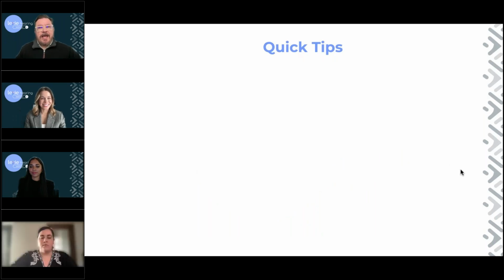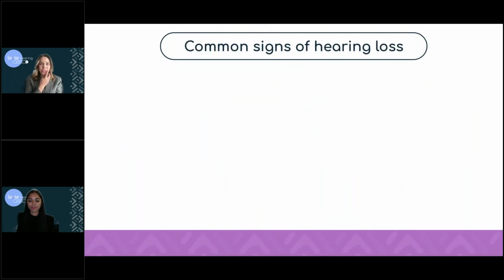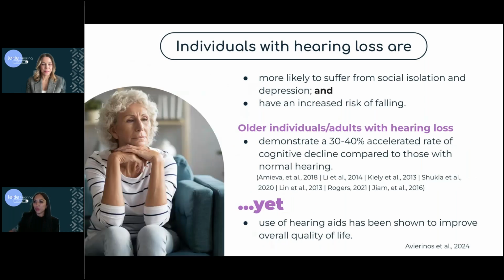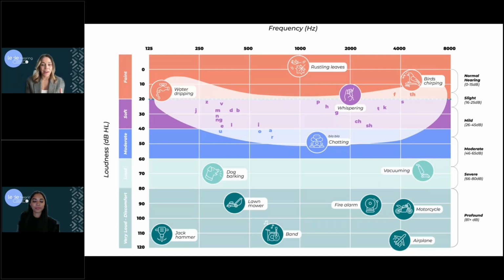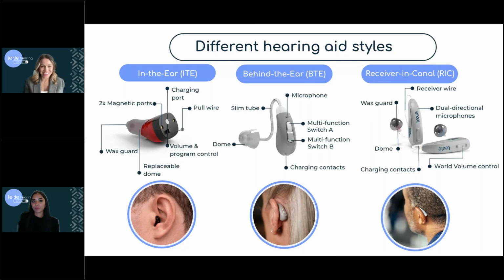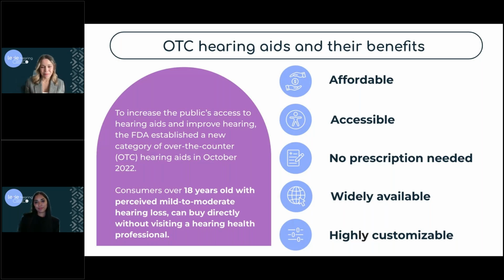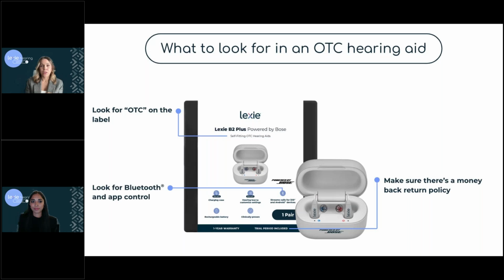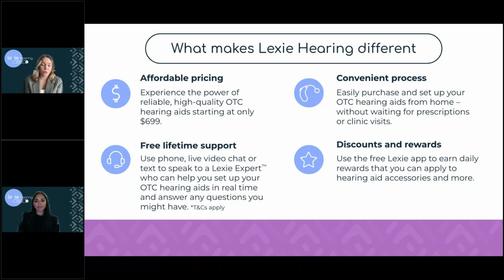Understanding Hearing Health & OTC Hearing Aids with Lexie Hearing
Lexie Hearing Webinar | Full Version